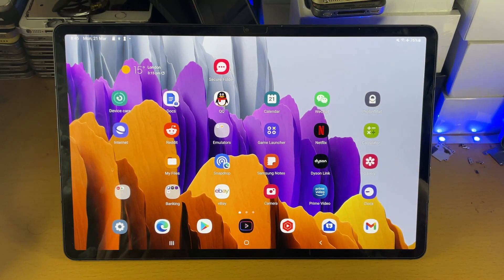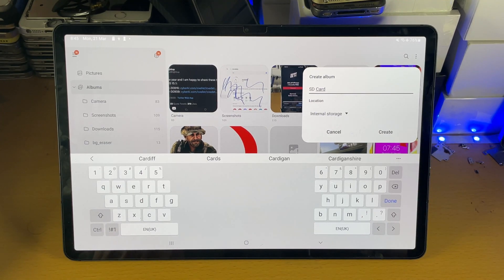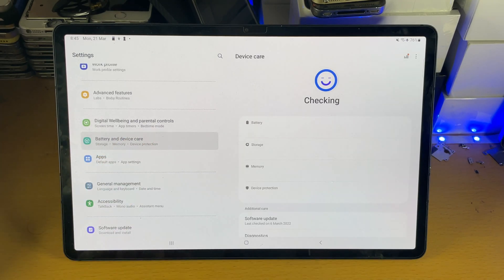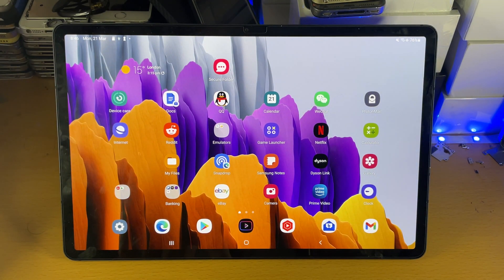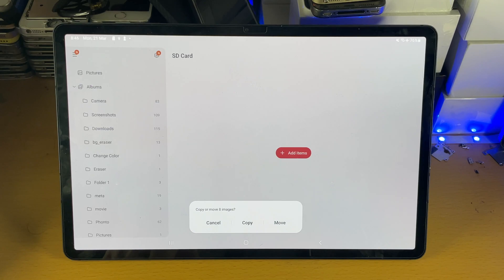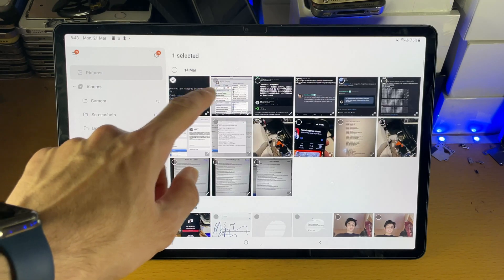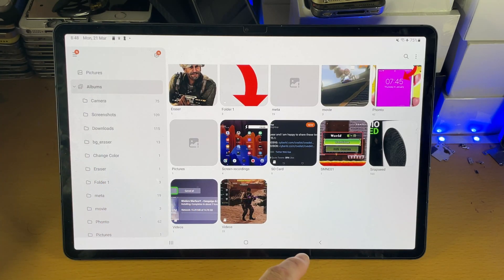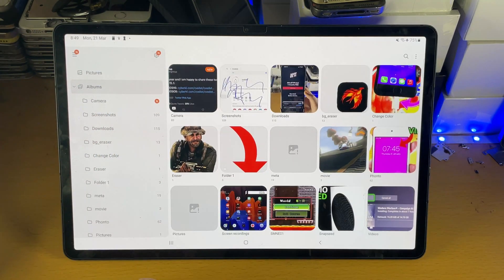How To Move Pictures to SD Card on Galaxy Tab S8 / S8 Plus / S8 Ultra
How to move pictures to SD Card on Galaxy Tab S8 | Easily move pictures from the internal storage over to the SD Card on your Samsung Galaxy Tab S8, S8 Plus and S8 Ultra! Do you own the Samsung Galaxy Tab S8 series and want to move pictures to the SD card? If so, this video is for you! I will teach you how to move pictures from internal storage to SD card in the Samsung Galaxy Tab S8, S8 Plus and S8 Ultra in this tutorial. By the end of this guide, all photos you want to be moved over to the SD card, will be moved without fail!